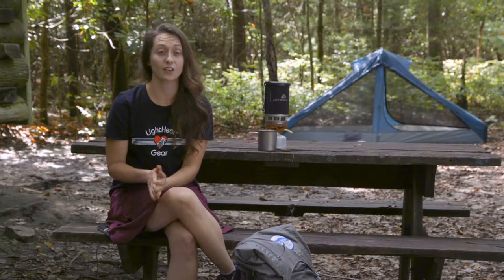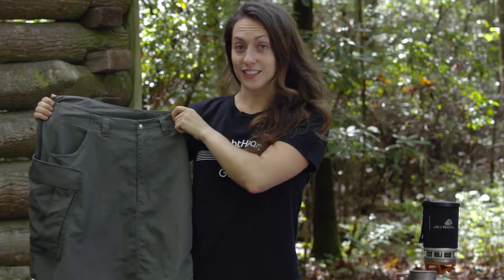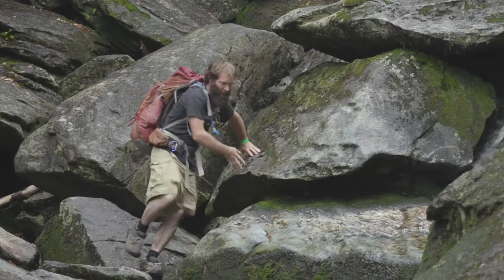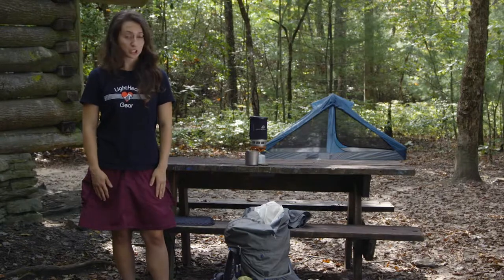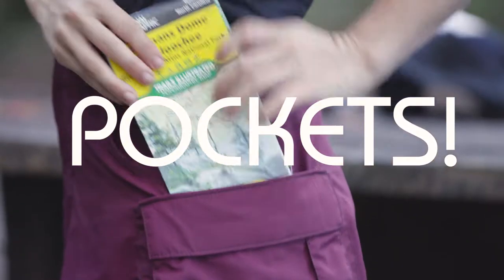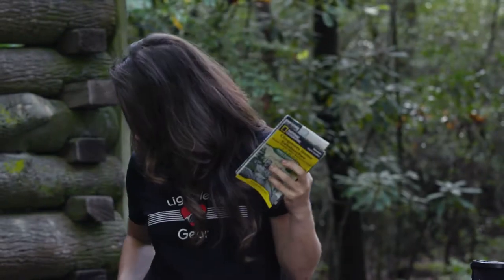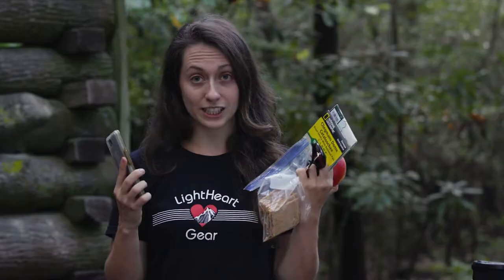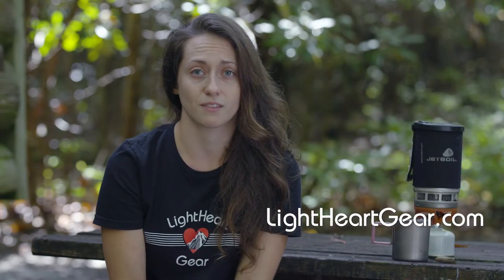Lightheart Gear - Hiking Skirt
Product video for hiking skirt - Part of a series for Lightheart Gear